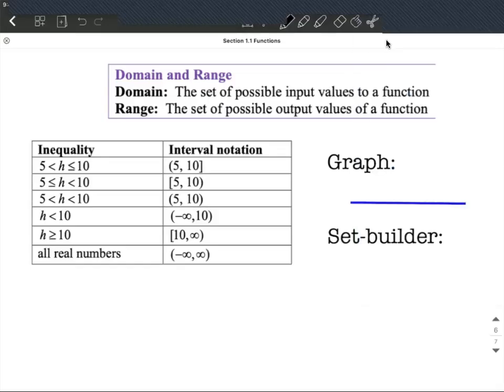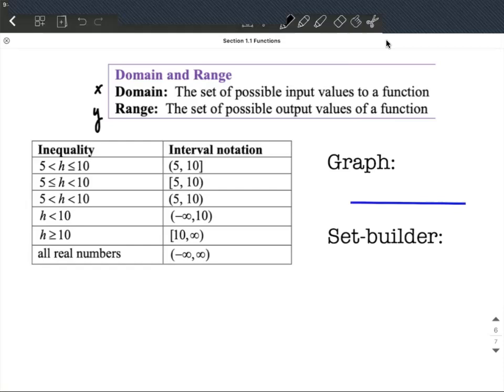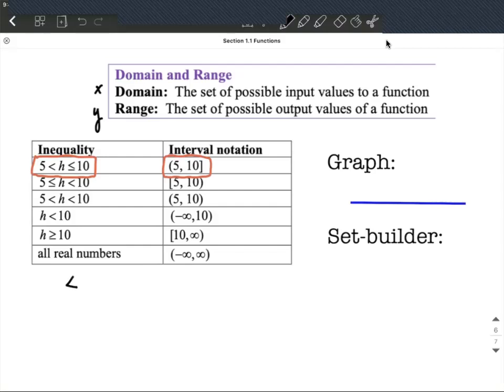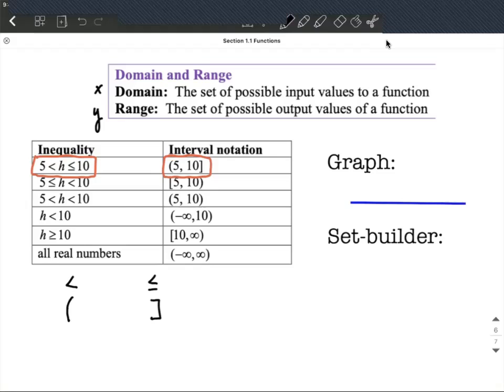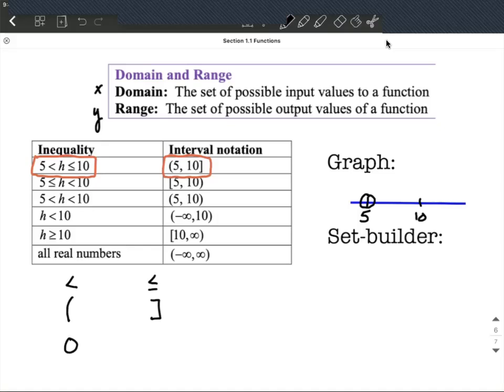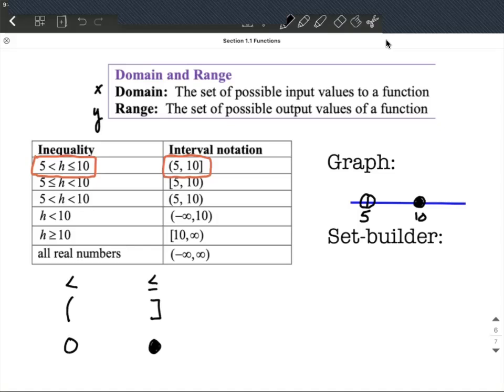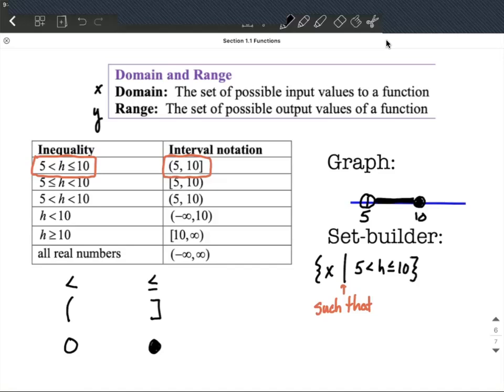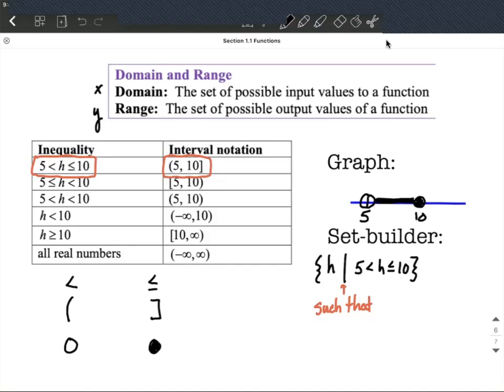Inequality notation, interval notation, set-builder notation, and graphs of solution sets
In this example problem, we start with interval notation and talk about how this connects with different notations that express the same thing.  The other notations are interval notation, graphs of solution sets, and set-builder notation.  We should be able to convert between these different notations and understand what they each represent.